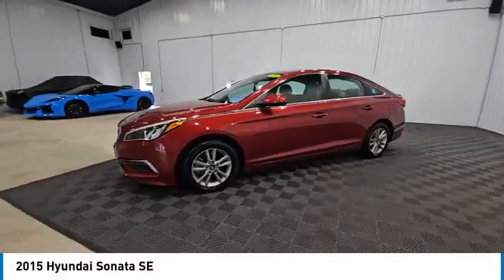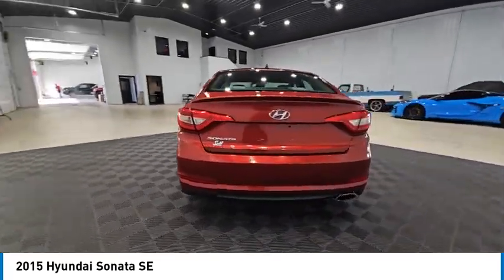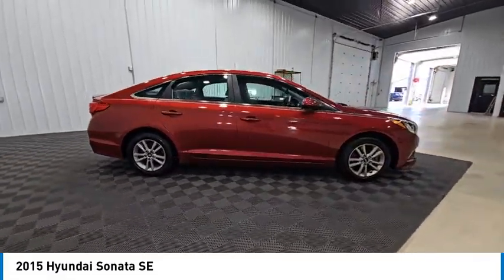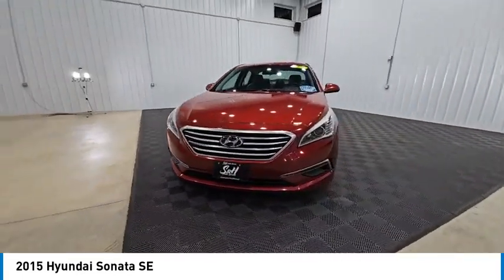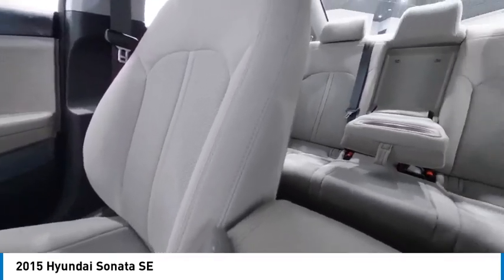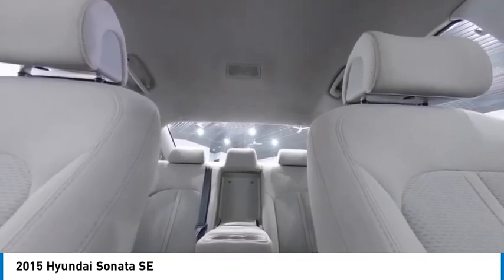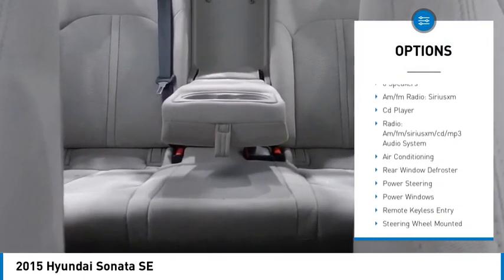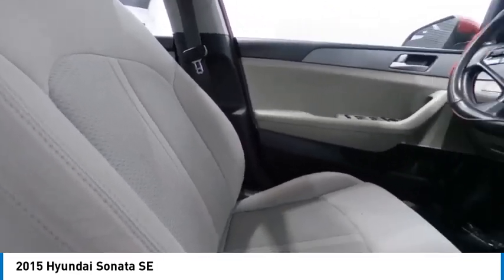2015 Hyundai Sonata SE Elkhart IN E26570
2015 Hyundai Sonata SE

Gray Cloth. Venetian Red Metallic 2015 Hyundai Sonata SE FWD 6-Speed Automatic with Shiftronic 4D Sedan 2.4L I4 DGI DOHC 16V ULEV II 185hp 25/37 City/Highway MPGAt S & H we pride ourselves on our OUTSTANDING CUSTOMER SERVICE, our TRANSPARENT SALES PROCESS and our ROCK BOTTOM PRICES! Recent Arrival! 25/37 City/Highway MPGAwards:  * 2015 KBB.com Best Buy Awards Finalist   * 2015 KBB.com 15 Best Family Cars   * 2015 KBB.com 10 Most Comfortable Cars Under $30,000   * 2015 KBB.com 10 Best Sedans Under $25,000Enjoy the benefits of certified service near Mishawaka IN, South Bend IN, Niles MI and Edwardsburg MI at the S&H Motor Sales Service Center. If you're anything like us, you love the feeling of driving a preowned car, and you want your car to feel like new for years and years to come. Fortunately, one of the best ways to ensure that, and avoid costly repairs in the future is to keep up with your manufacturer-recommended maintenance. And with years of preowned service expertise under our belts here at S&H Motor Sales, there's no one better equipped to serve your car care needs than we are.